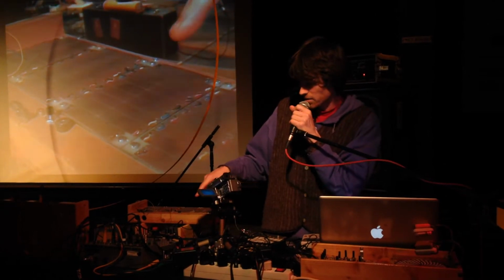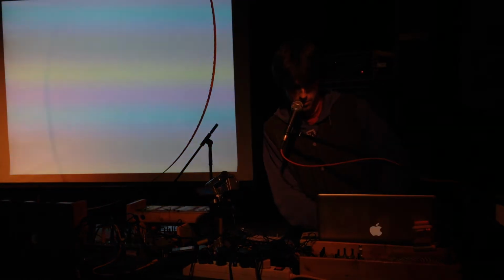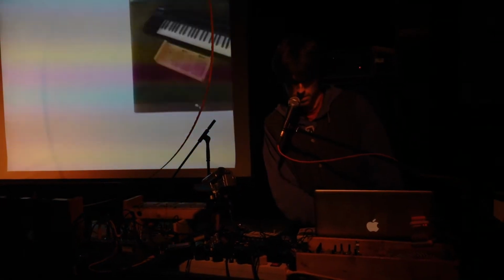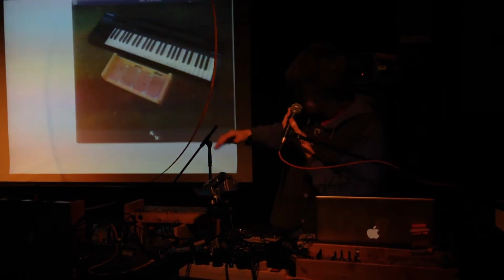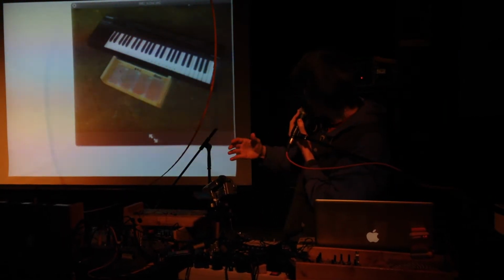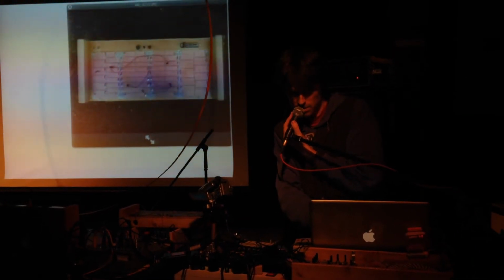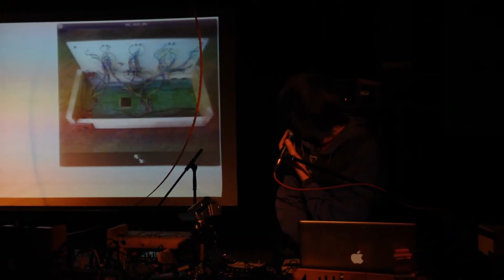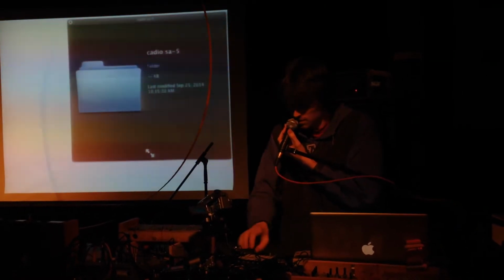Gijs Gieskes concert at a Day of Noise, Sonic Acts at Dutch Design Week 2014